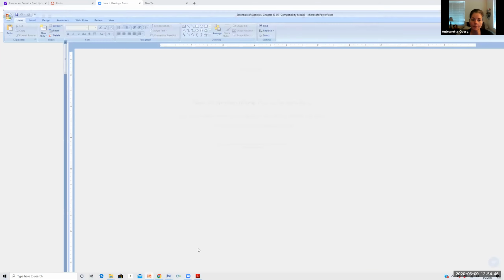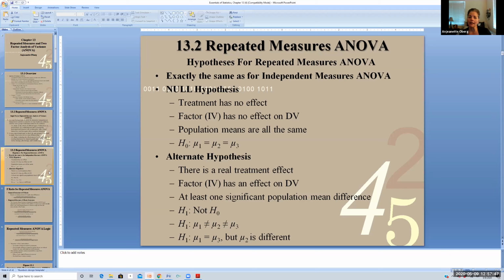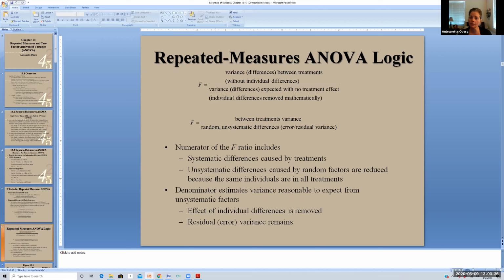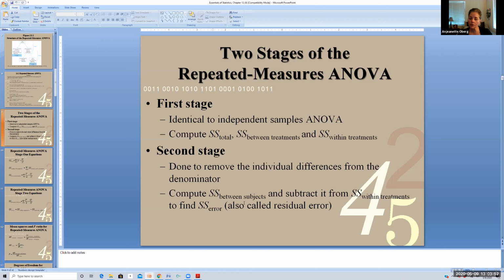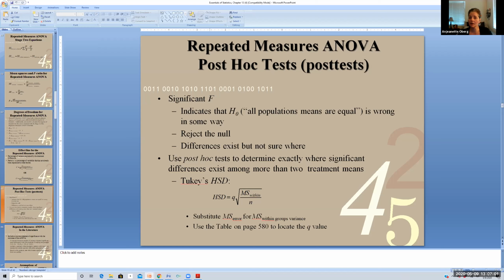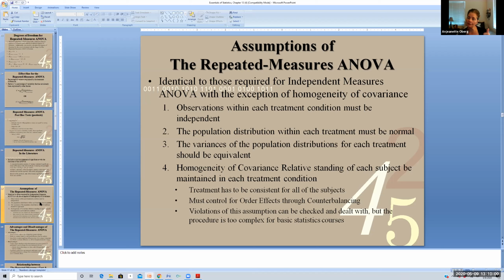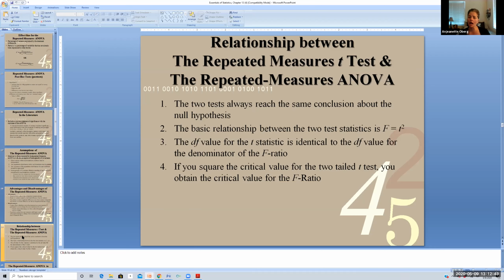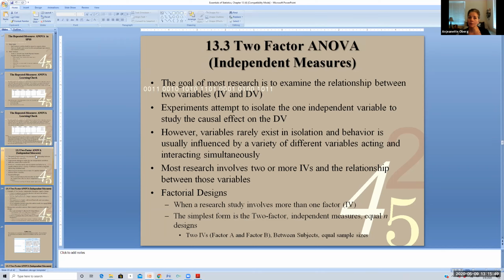Statistics Chapter 13 Part 1